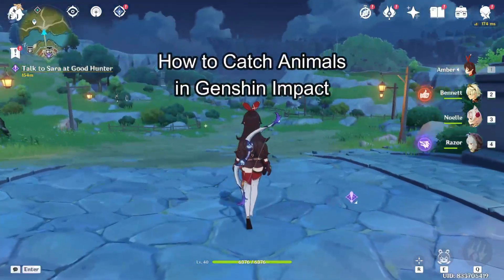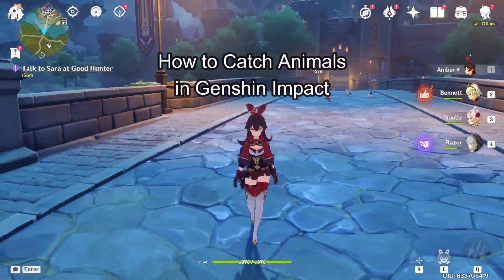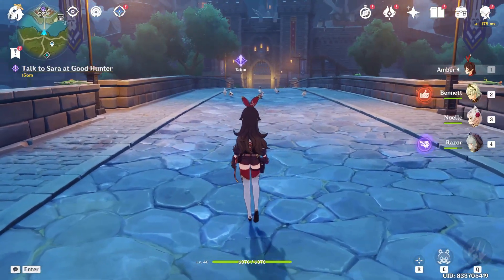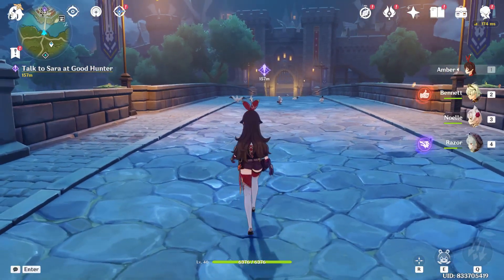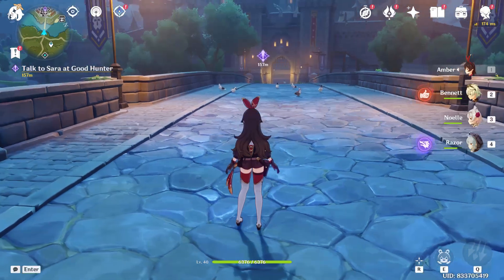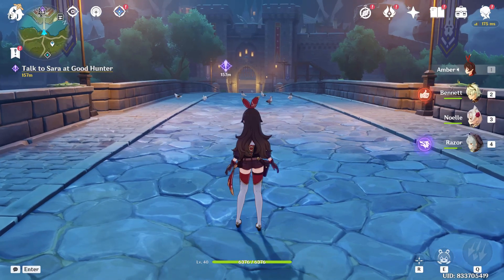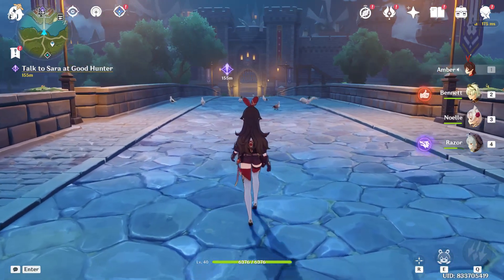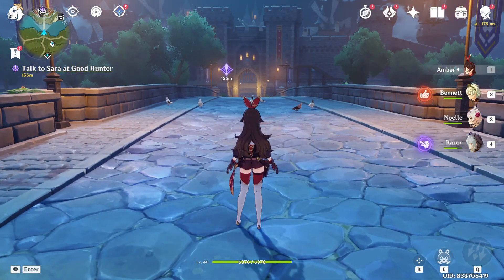How to Catch Animals in Genshin Impact 2024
Learn how to sneak up on unsuspecting animals or utilize specific characters like Sayu or Aloy to calm their nerves. We'll explore different strategies for aiming your net effectively, ensuring a smooth capture without spooking your furry (or feathery) friend. This guide will transform you from a novice observer to a wildlife extraordinaire, ready to populate your Serenitea Pot with a menagerie of adorable companions!